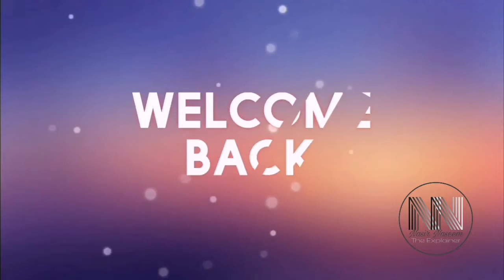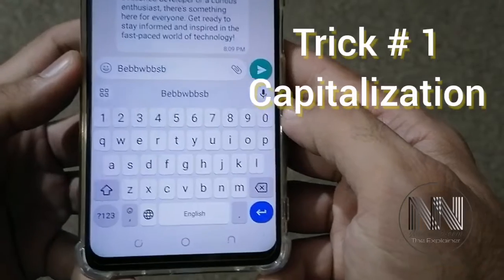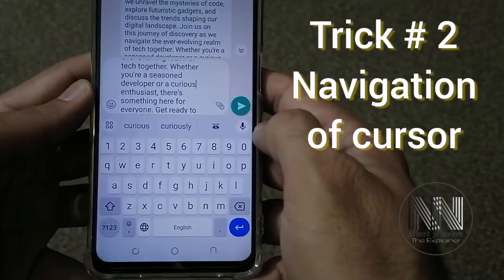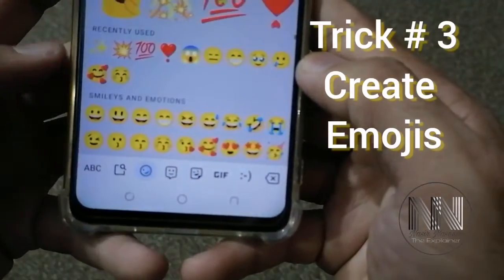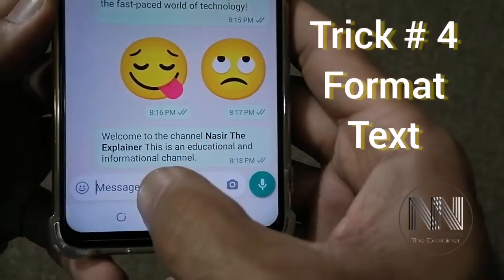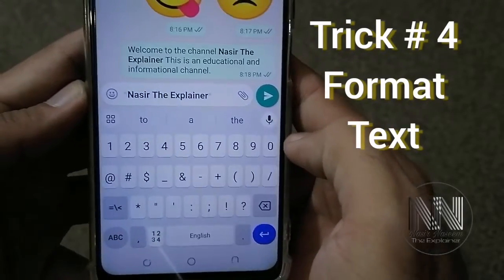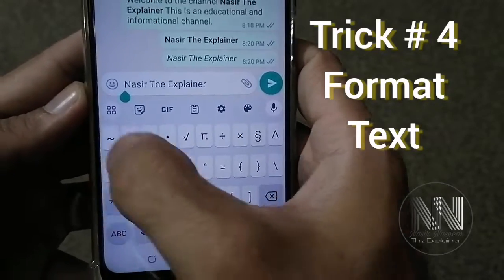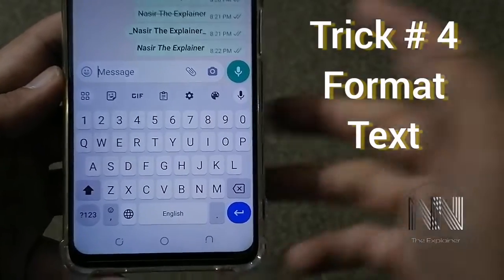Google Keyboard and Gboard tips and tricks 2023.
Description:
Google keyboard tricks,
Gboard tips
Typing Tricks
how to convert small letters into capital letters
how to type in bold letters?
how to type in italic letters
how to add strike through in typing
android keyboard typing Tricks 2023